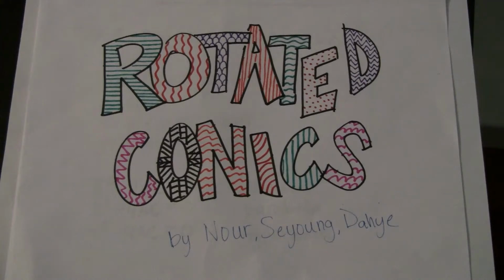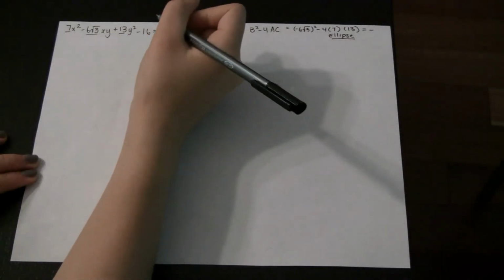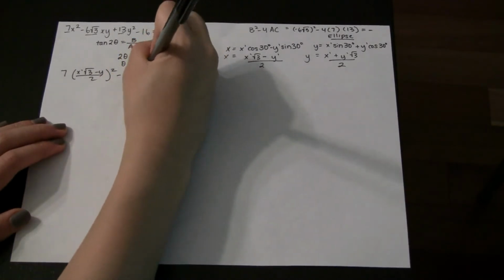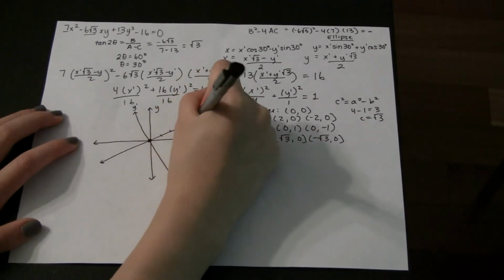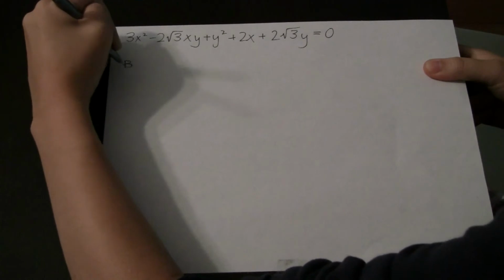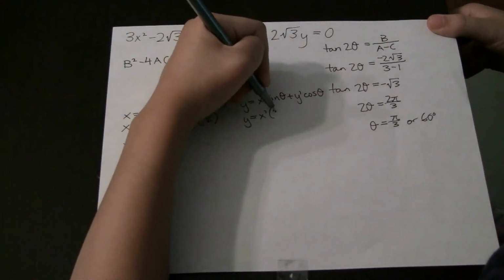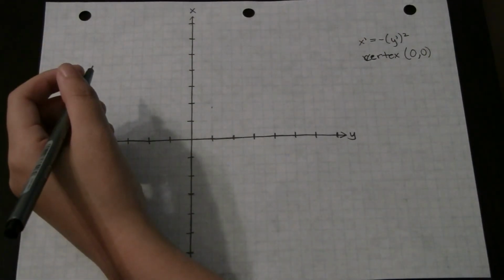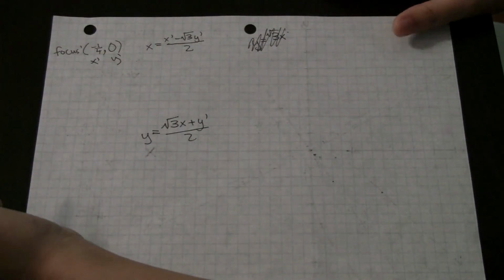Rotated Conics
A review video about rotation of conics by Nour, Seyoung, and Dahye.